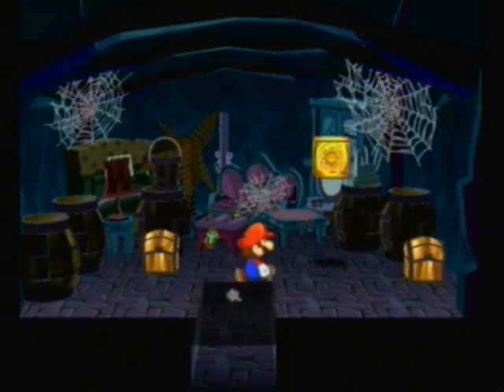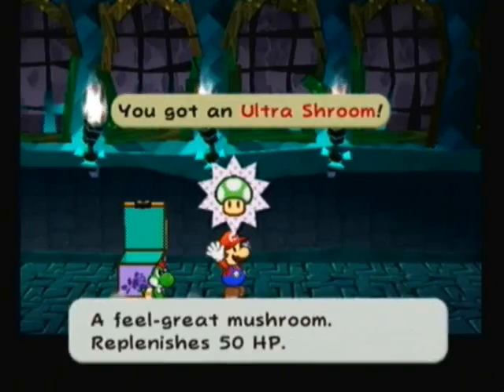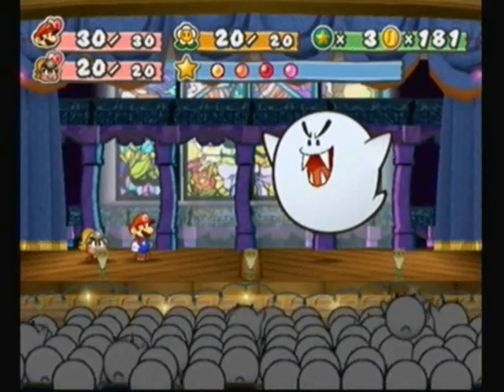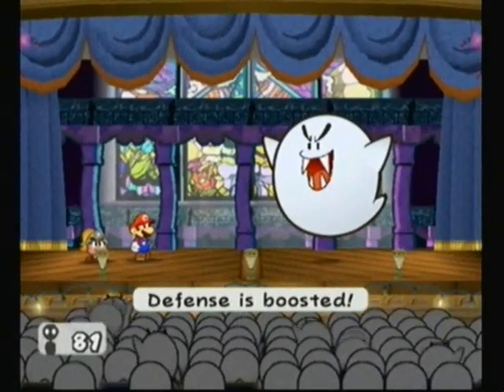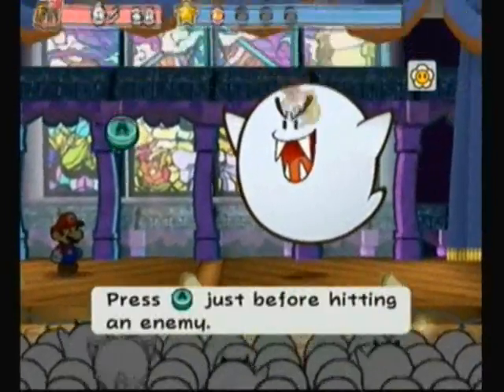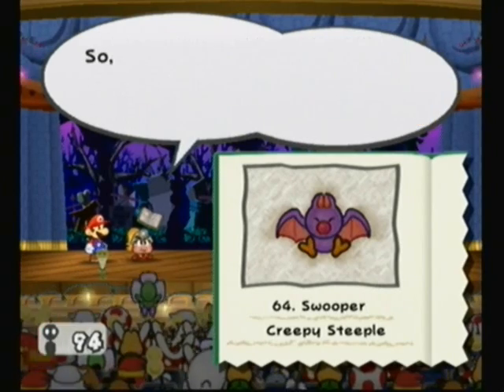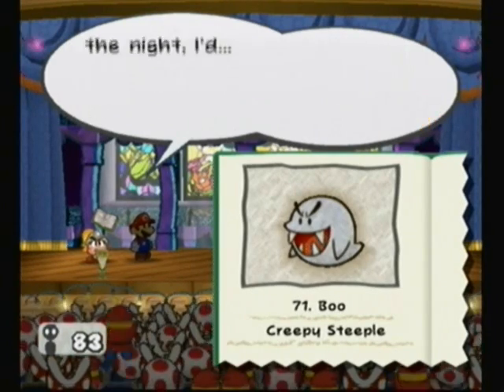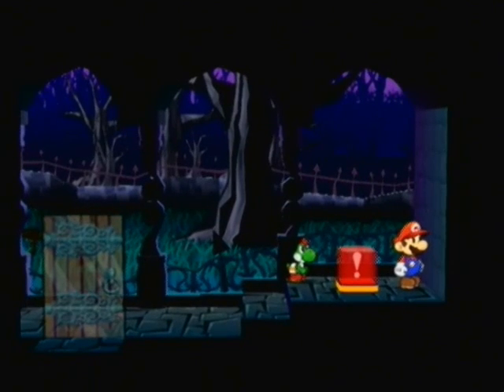Let's Play Paper Mario: The Thousand Year Door - Part 32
Oooooohhhhhh...we're halfway there.